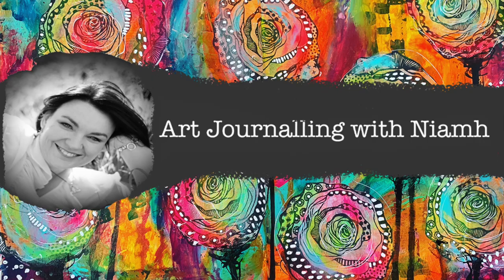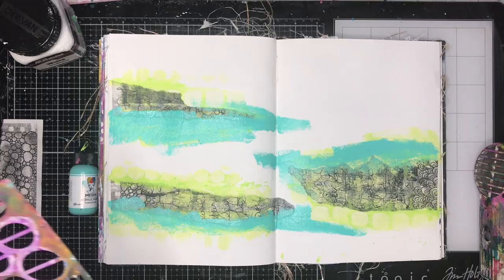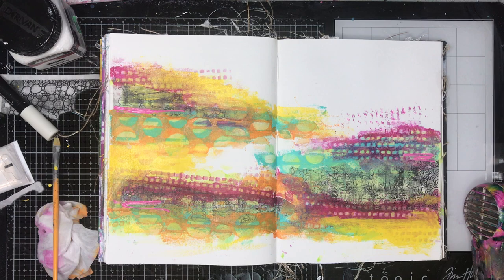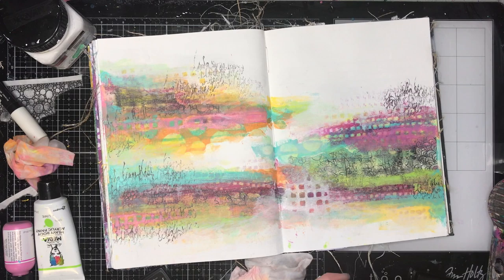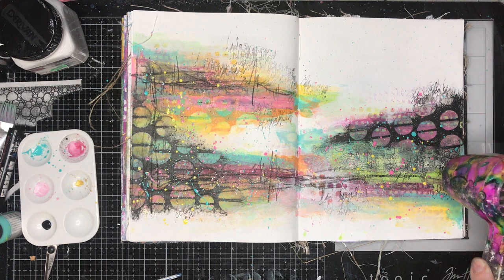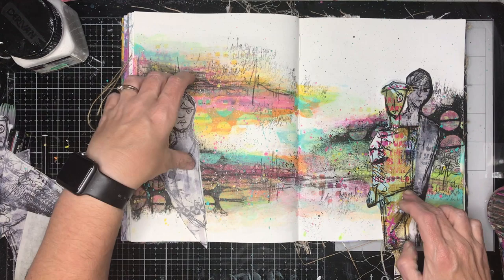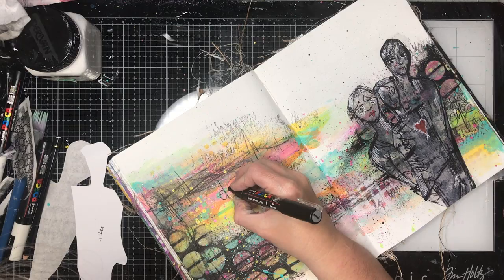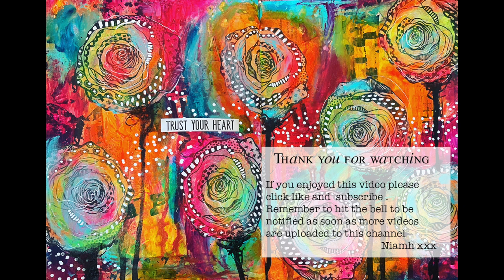Inspired by Lisa Oxley: Start of 100 day project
This is the start of the 100day project and in this video I discuss what I get out of the precept and why I think it is valuable to my art making. Lisa Oxley is an amazing artist who also create fabulous art journal pages and it is because I was inspired by her, I started doing the 100dayproject 3 years ago.